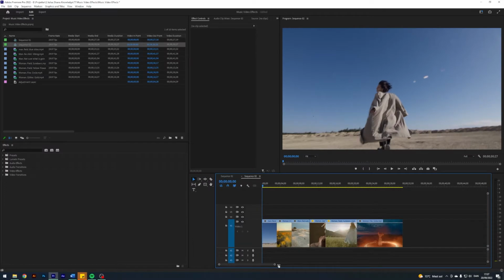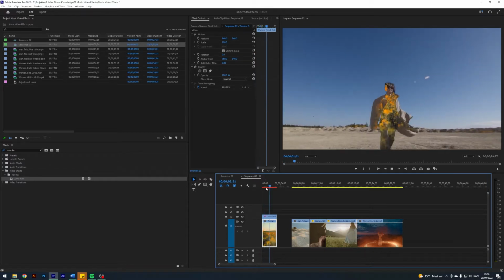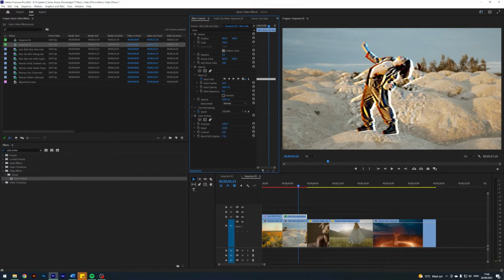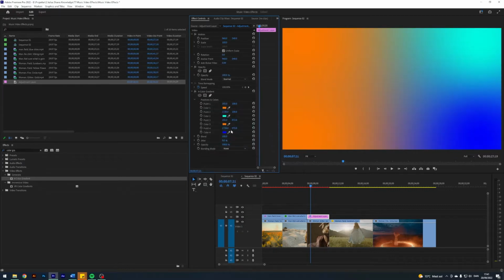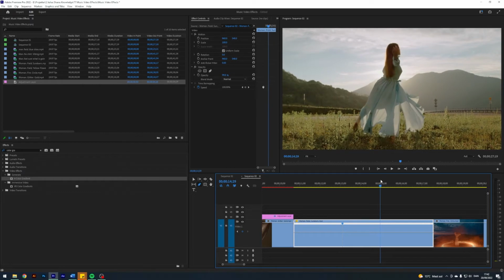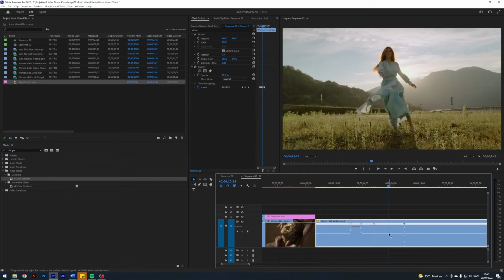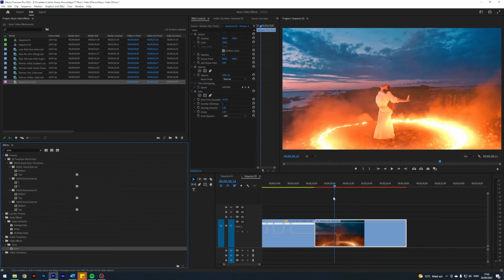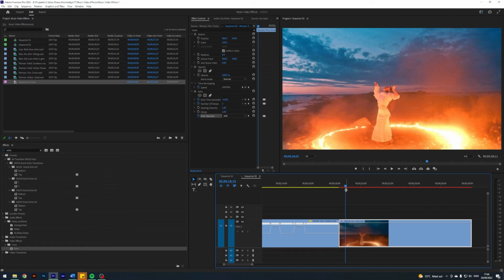5 Super Fast Music Video Effects in Premiere Pro | Trippy Effects Tutorial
How to quickly create 5 Trippy Music Video Effects in Adobe Premiere Pro 2022

✗ Timestamps:
00:00 - Intro
00:16 - Luma Key
01:00 - Color Emboss Glow
02:30 - Soft light blending mode
03:24 - Speed-ramping
05:10 - Time-glitch
06:22 - Outro

This video is a tutorial guide where I teach you how to create 5 super-fast, yet impressive, music video effects in Adobe Premiere Pro 2022. I teach you how to use a bunch of effects, hereunder: Video-layering, luma-keying, masks, color emboss, gaussian blur, feathering, key-framing, blending modes, 4-color gradient, speed-ramping, and Echo. I hope you enjoy it.

🔊Music
✗ lukrembo - biscuit